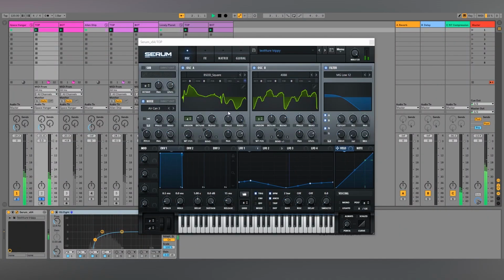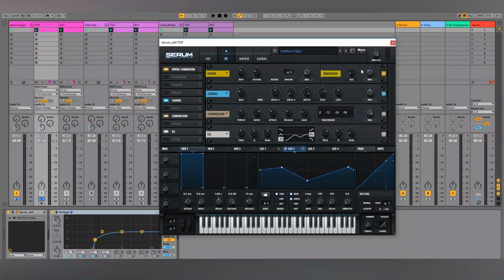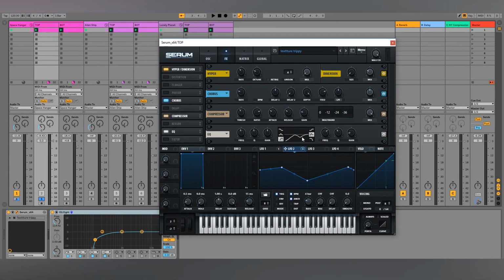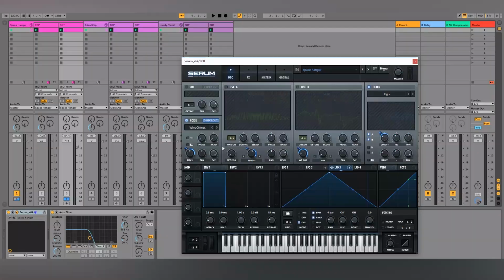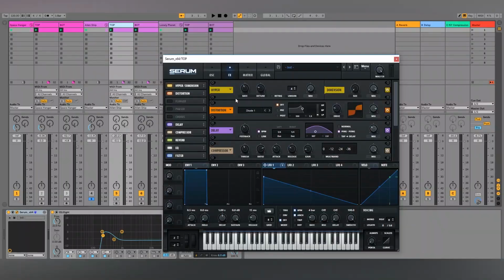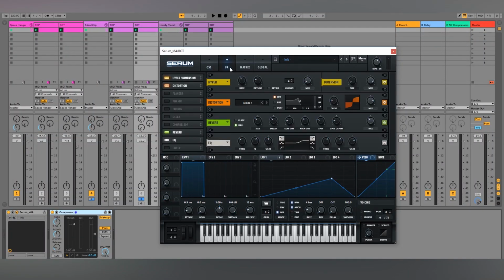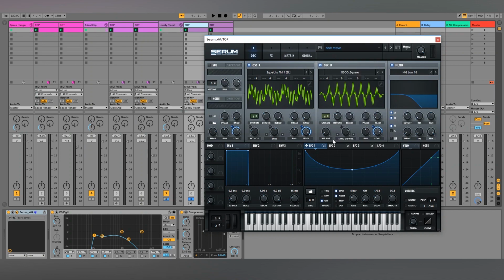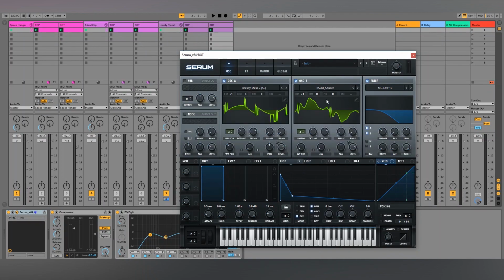Serum From Scratch #5 - Sci-Fi Location Synthesis with Julien \\\ Prophet Audio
In Episode 5 of Serum From Scratch, Julien Shows you his Process for Designing Cool Different Experimental Locations from Serum.

Recorded by Julien Le Pape
Editing by Julien Le Pape